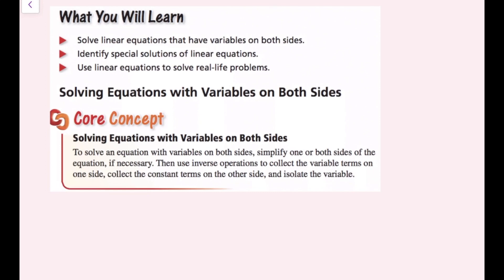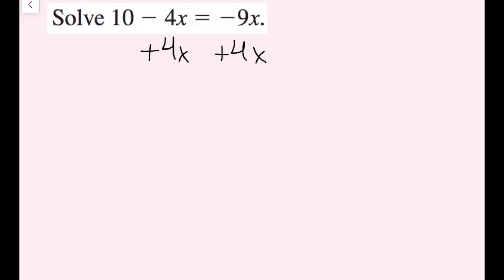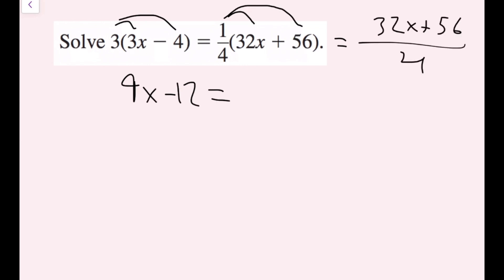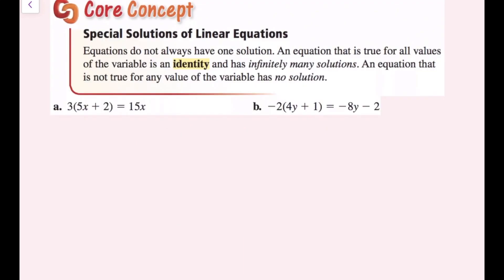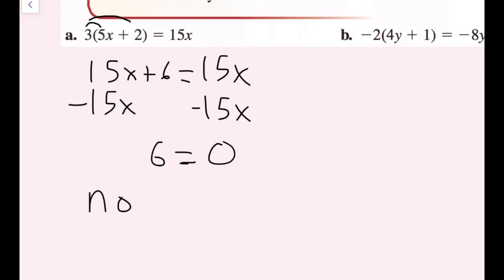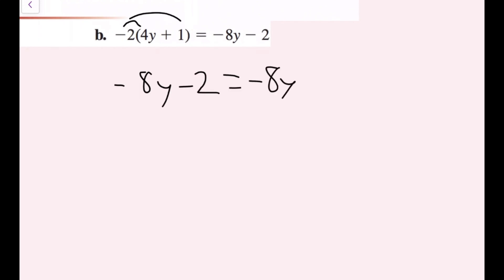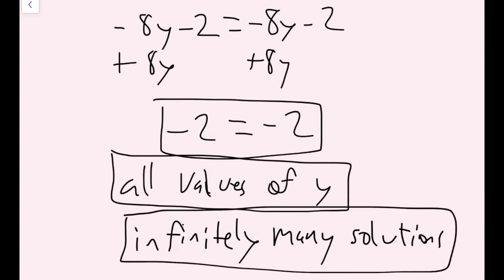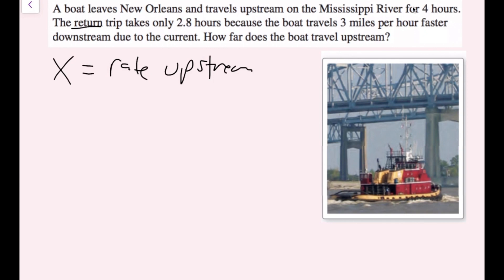Solving Equations with Variables on Both Sides (1.3 Big Ideas Math - Algebra 1)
0:00 - Intro
0:36 - Ex. 1
2:01 - Ex. 2
4:33 - Ex. 3a
6:29 - Ex. 3b
9:03 - Ex. 4